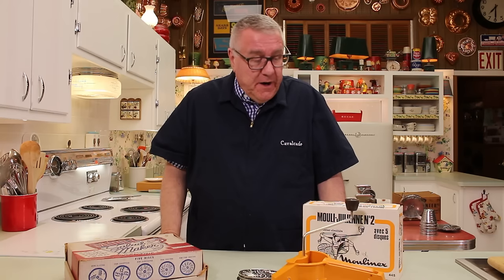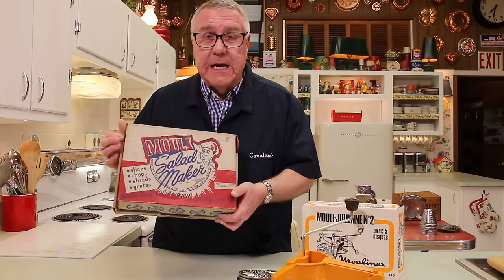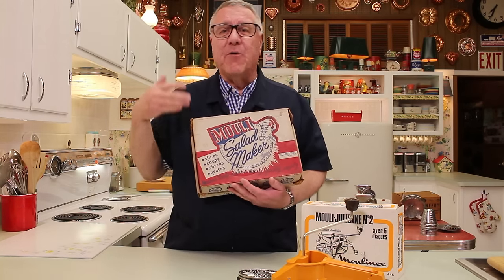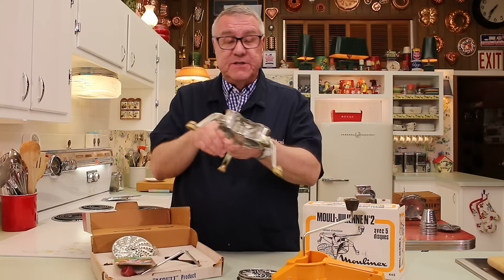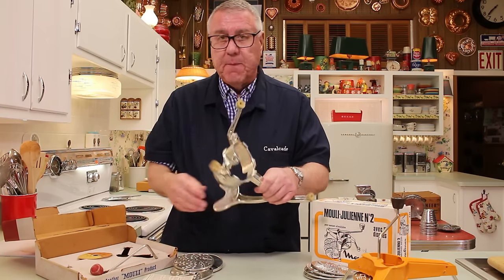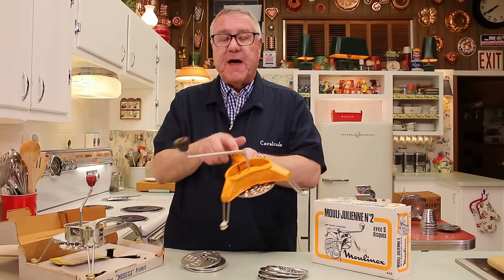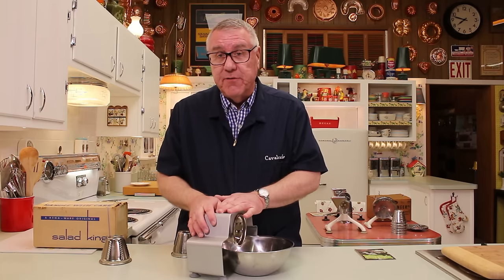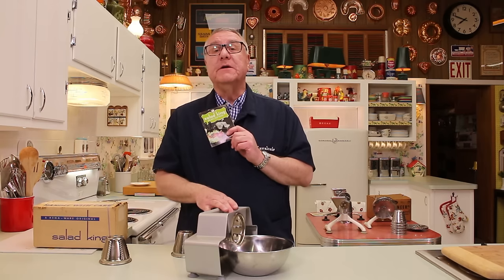Vintage Appliances: Manual Food Processors - Slice, Dice and Julienne!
Here's a look at some of the manual food processors in the Cavalcade collection. I'll do a video in the future on electric food processors, but here we look at gadgets like the Mouli Salad Maker, Rema Ware Salad King, Rival Kitcheneer, Feemster's Famous Slicer, Galloping Gourmet V-Blade Slicer, and Ronco and Popeil products Chop-O-Matic, Minute Chef and Veg-O-Matic.